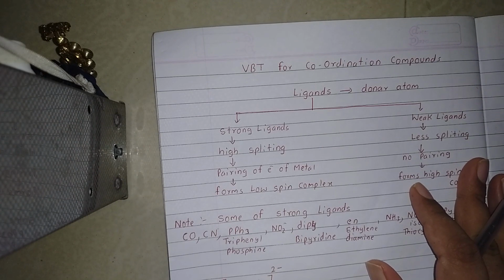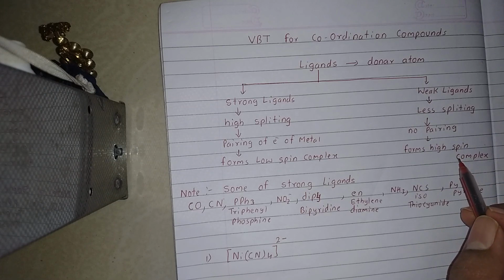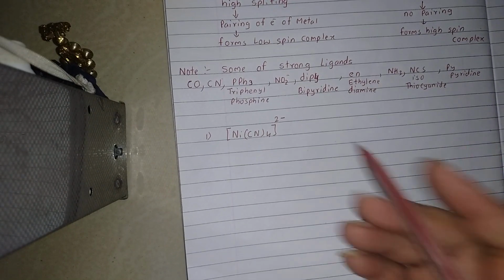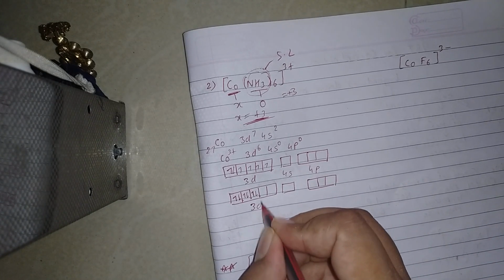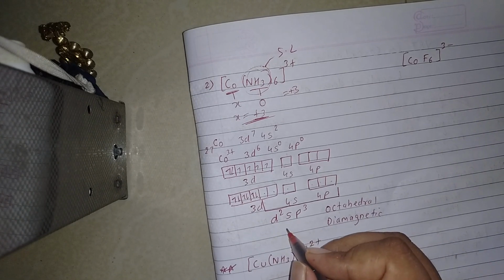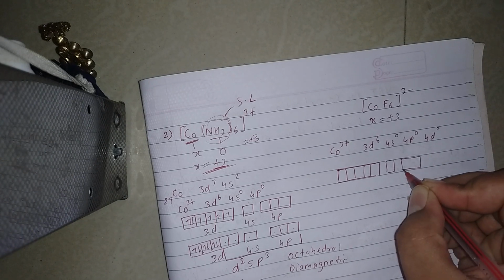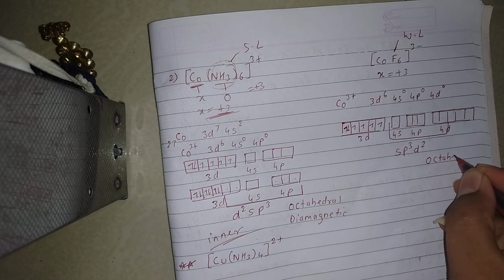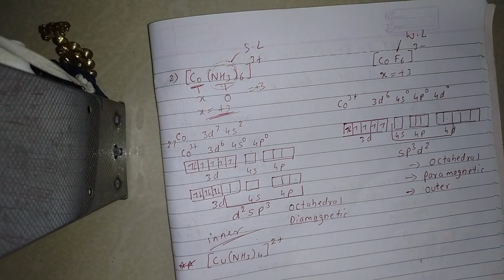Hybridization for Co-ordination compound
For jee